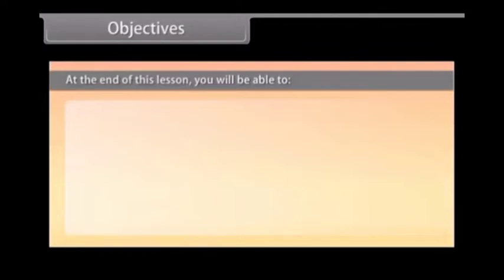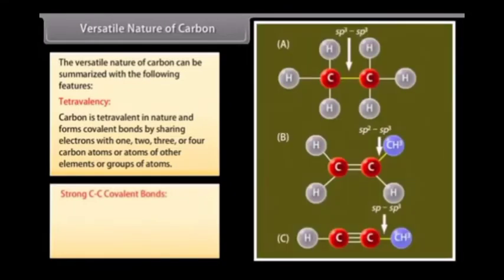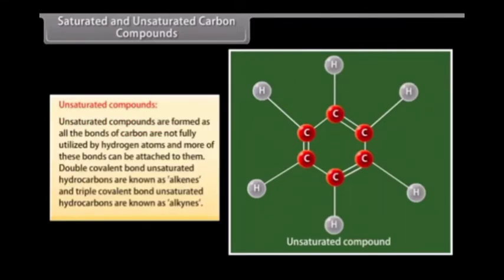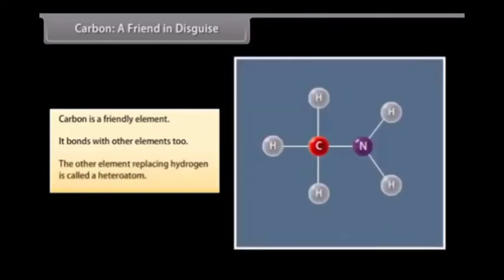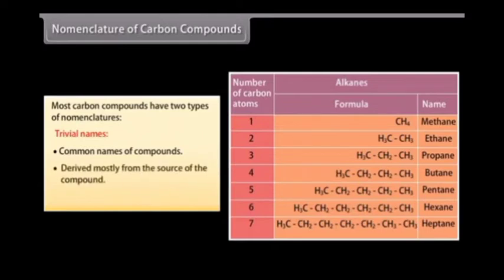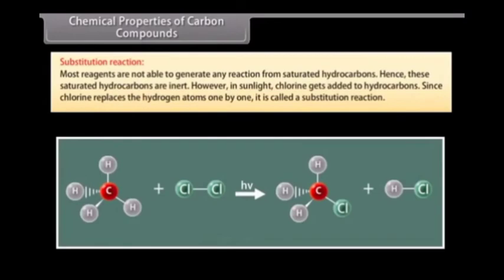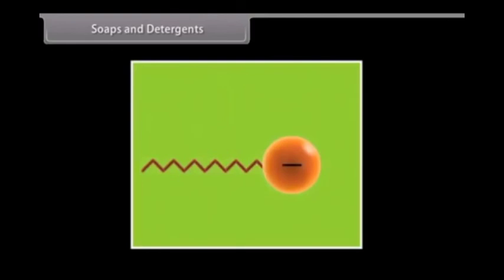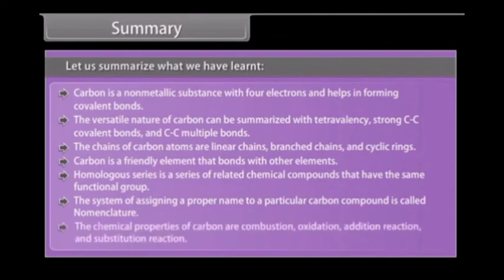Carbon and it's compounds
chapter 4 ncert science